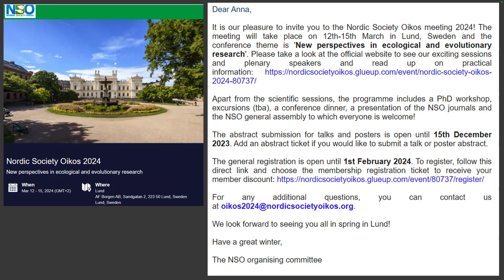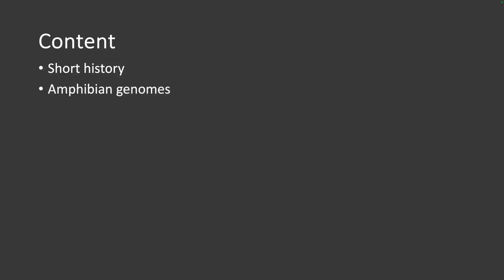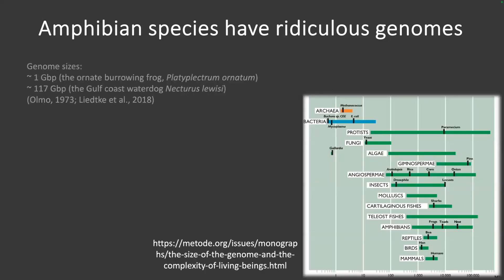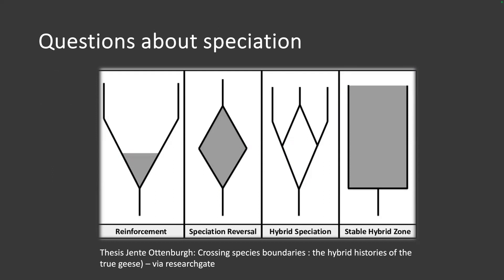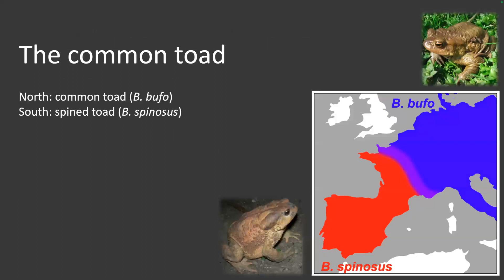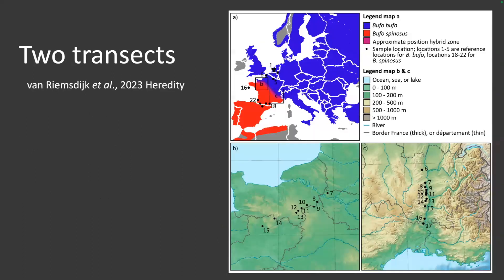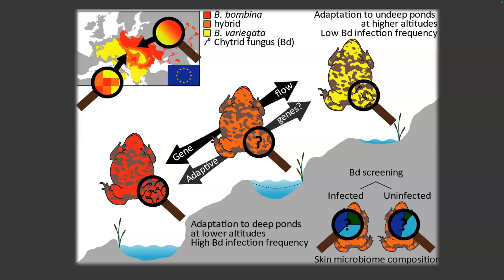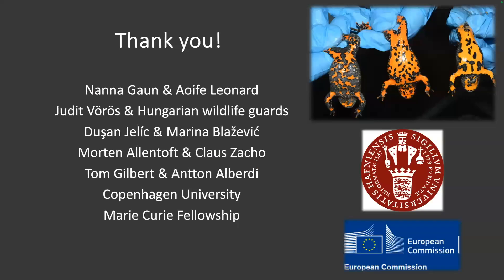Investigating toad infection and skin microbiome interactions by Postdoc Isolde van Riemsdijk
The two species of yellow-bellied toads (Bombina variegata) and fire-bellied toads (Bombina bombina) are an ideal system to investigate evolutionary mechanisms. While chytrid fungus is mostly associated with permanent ponds, where B. bombina prefers to live, it is currently unknown if there are any genes which allow for adaptation for the presence of chytrid in Bombina populations. To date, little is known about the interaction between fire-bellied toads' infection and the skin microbiome, and even less is known about this effect in Bombina. This talk puts postdoc Isoldes' Marie Curie funded project at the Earth Hologenome Initiative into the wider perspective of hybrid zone theories!